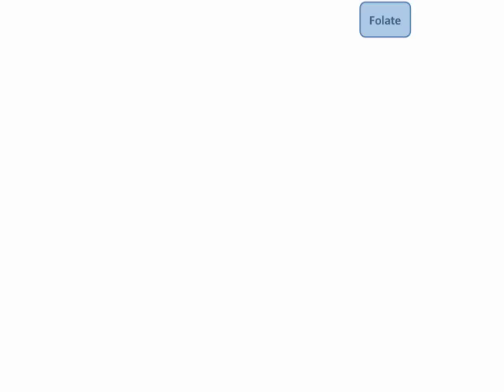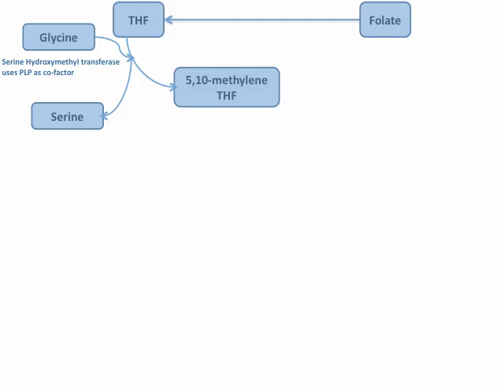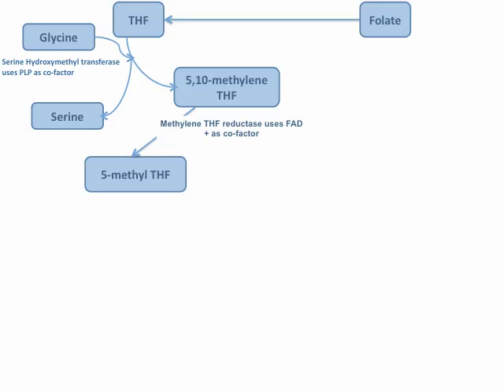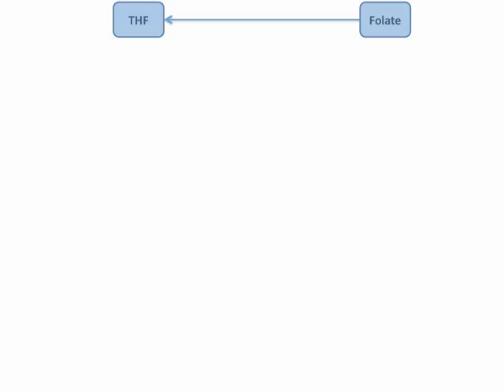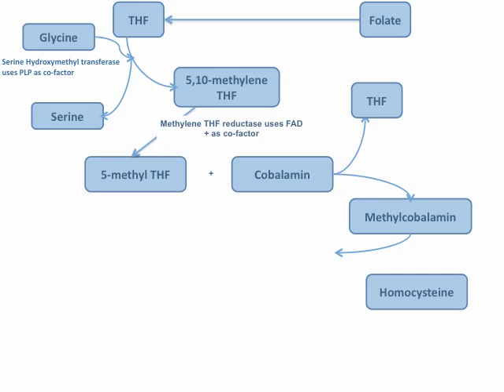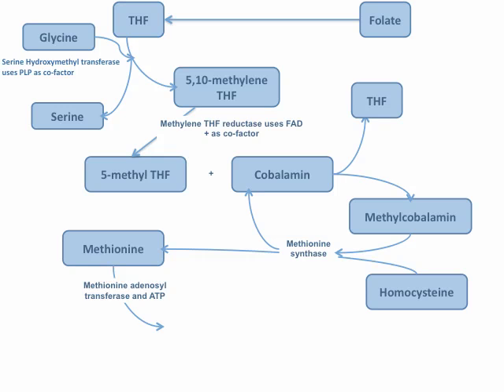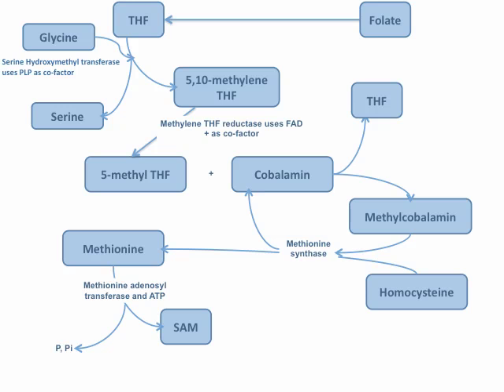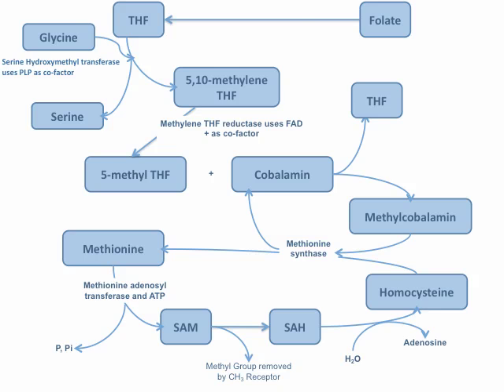Methyl Trap of Homocysteine Cycle - Folate and B12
Basic biochemistry for the nutrition major, the importance of folate and B12 in the diet